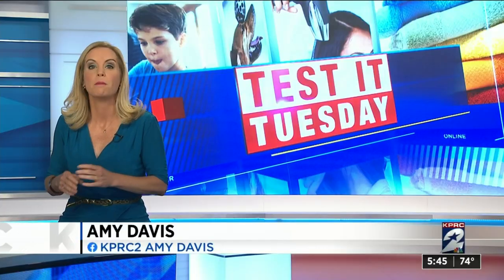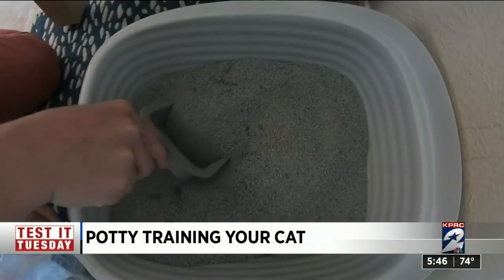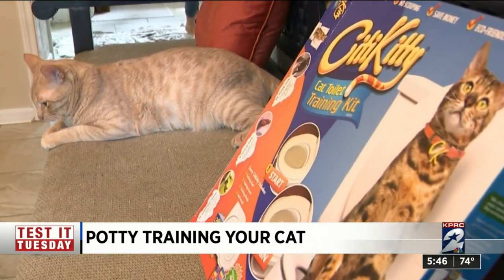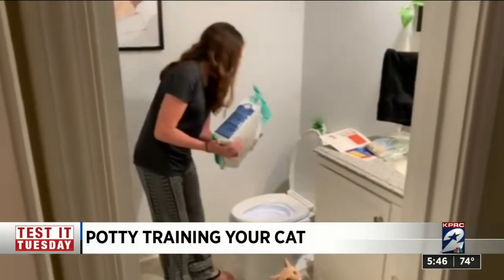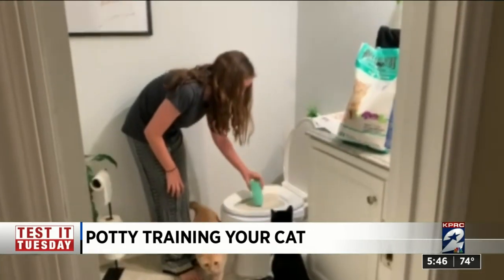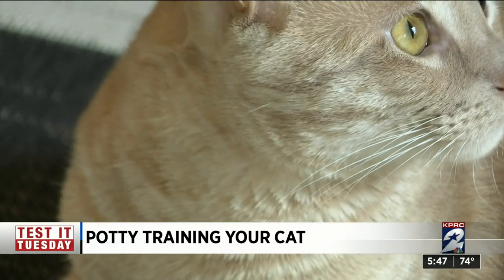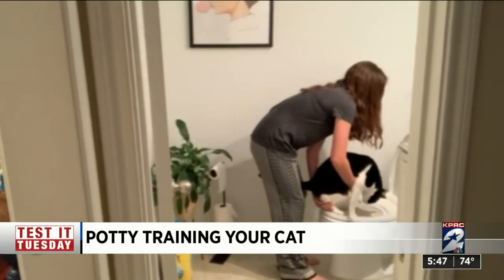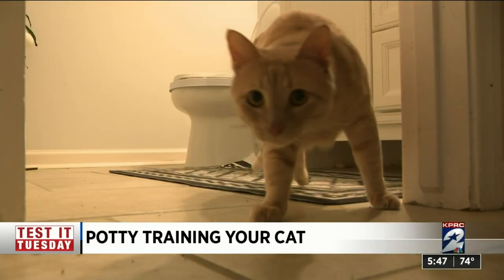Test is Tuesday: Potty training your cat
Cats are independent and fairly easy to care for, but even cat lovers would agree, one of the worst parts of owning a cat is cleaning out the litter box.